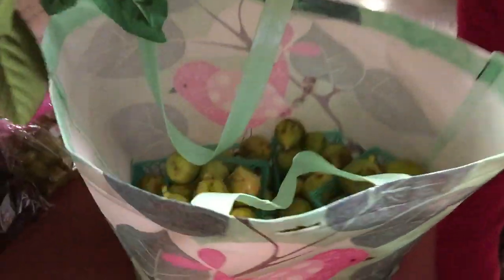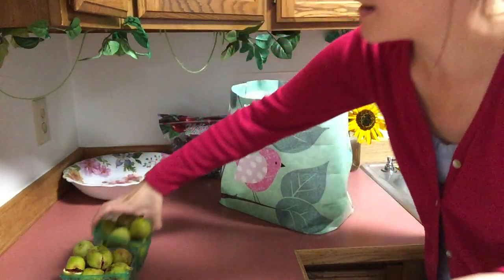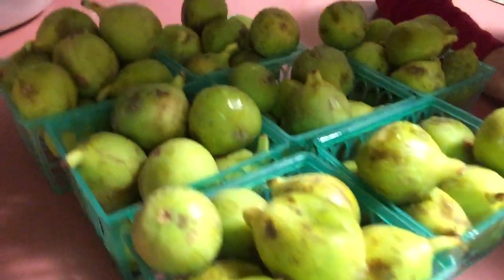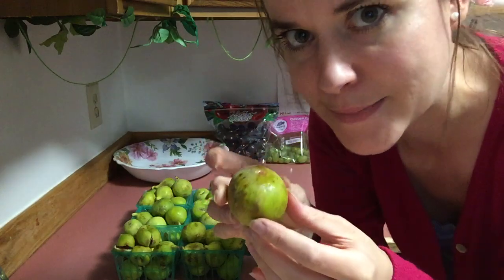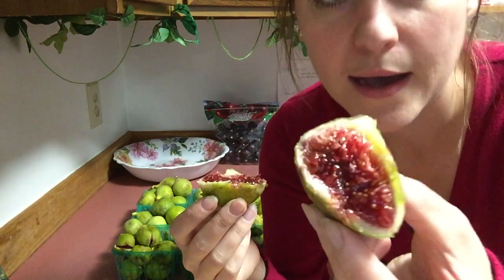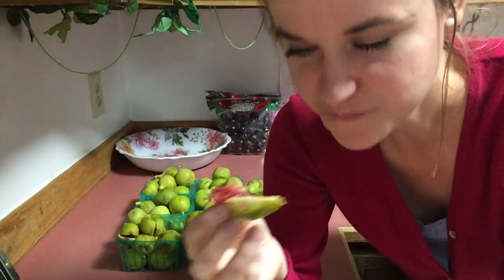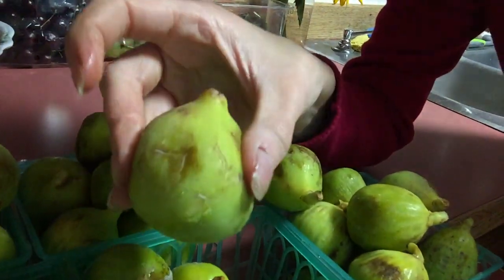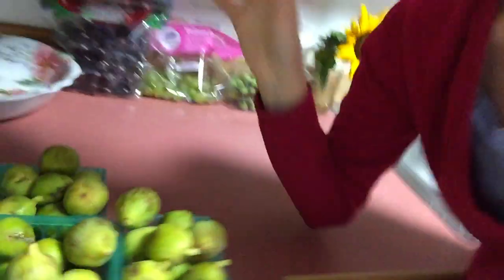RAW VEGAN: Ripe Adriatic Figs (FIG FANTATIC HEAVEN)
Hi everyone!  I just wanted to share with you how ripe I like to eat my figs.  These figs in particular are the Adriatic variety.  I’m a fig fanatic so any type of fig is the best!  These in particular though are beyond HEAVENLY!  Enjoy the fun video!  :)